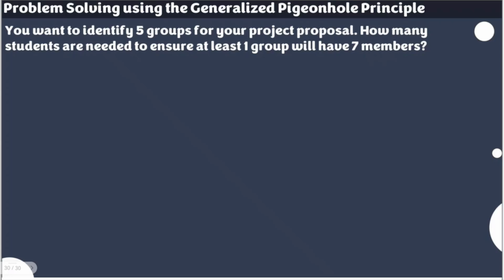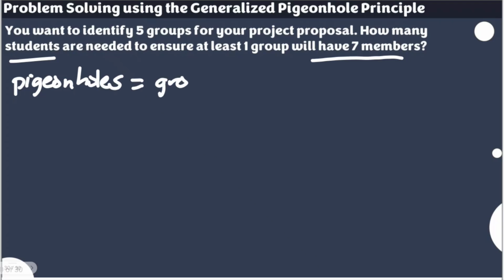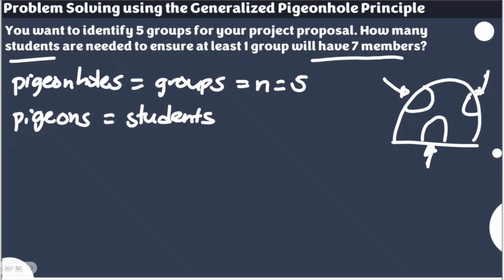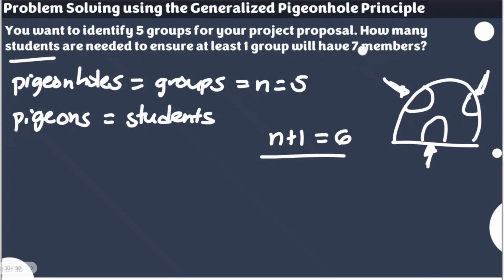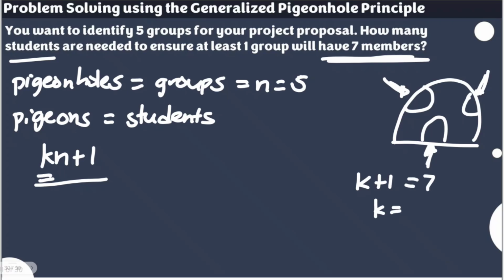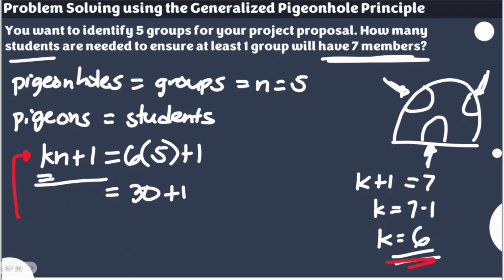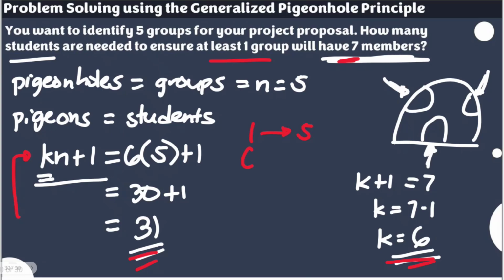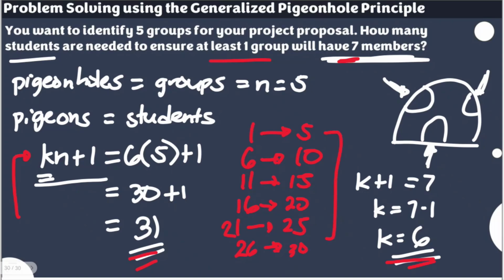Problem Solving using the Generalized Pigeonhole Principle_4 || Combinatorics